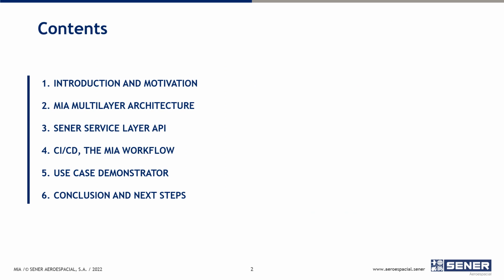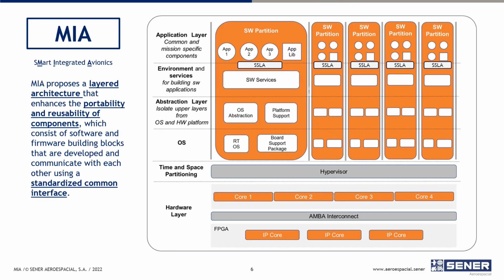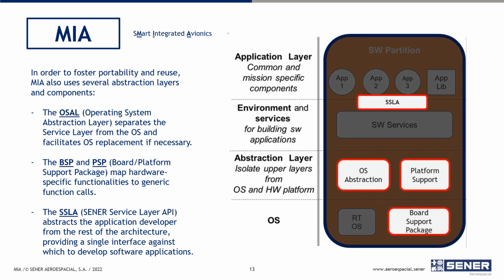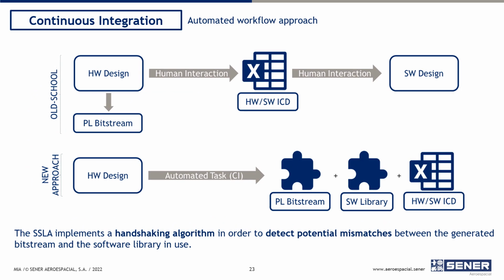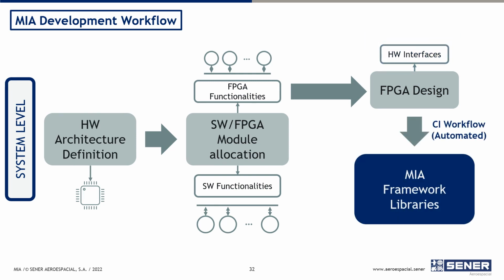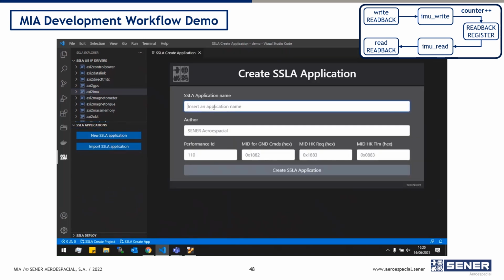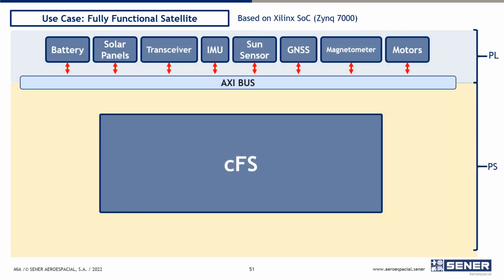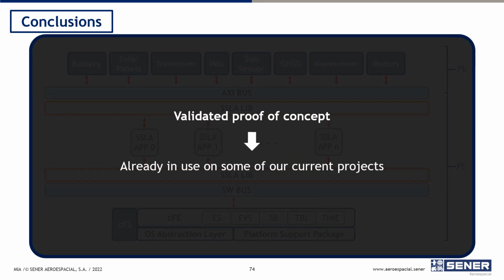FSW 2022: MIA: Multi-Purpose Space Platform using cFS and TSP - Santiago Lozano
Santiago Lozano (SENER Aeroespacial) presents MIA: Multi-Purpose Space Platform using cFS and TSP for the 2022 Flight Software Workshop, hosted virtually by the Johns Hopkins University Applied Physics Laboratory (JHU/APL).

ABOUT FSW-2022